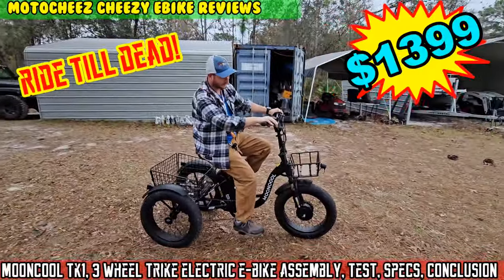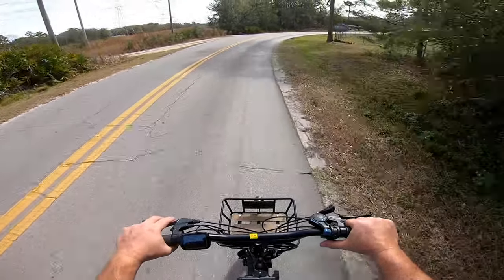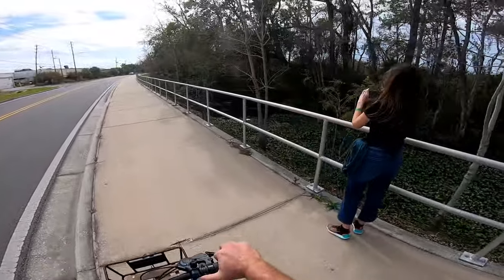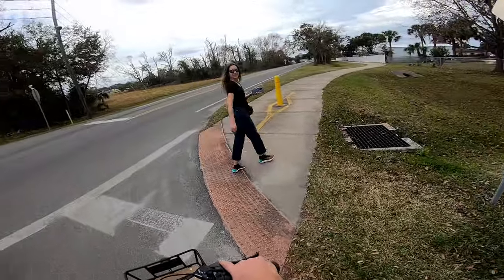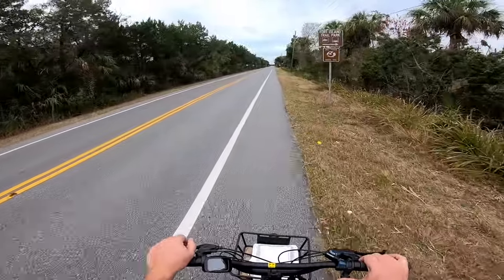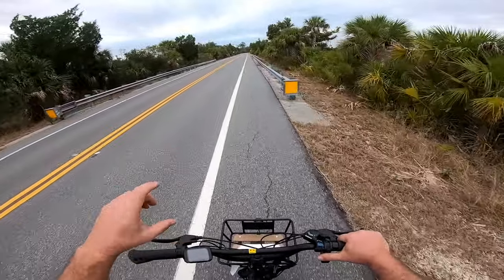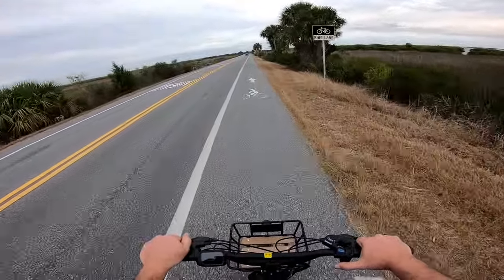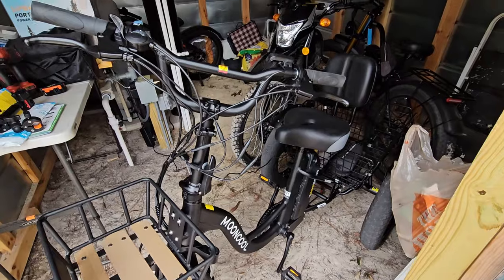Mooncool TK1 3 Wheel trike Electric Bike. 48V 15ah 500W (750 peak) Ebike E-Bike FULL TEST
Save $100 site wide with code MOTO100 ($100 of $1200 or more)

Chapters:
0:33 Road test, drain battery fully
24:15 Assembly
36:08 Pre-test ride
38:19 Impressions and some fixes

Today we have a Mooncool TK1 (front hub drive) trike, 48 volt, 500 watt (750 peak) 3 wheeler with 2 racks and front suspension.
I rode the bike until battery died, Got 27.8 miles on throttle only, fairly flat ground here in Florida.
Speed TIMES 0-5 2s 0-10 4s 0-16  7s TOP SPEED 16MPH 7s
On our adventures this day I rode around Crystal river and met some unique people. Rode through the village of Crystal river, visited the deli on way out to Fort island pier boat launch, ran battery totally empty and had to pedal home the last 3 miles until my neighbor John picked me up a little before my house and brought me home.
The bike performed well. Only issues I had was seat kept loosening up, back rest would not stay tight and basket clips let the basket rattle so I used zip ties instead.

Specs:
Motor: 48V 500W Front Motor, Peak Power 750W, 85Nm Peak Torque
Battery Capacity: Lithium 48V 14.5Ah
Battery Range: 30~45 Miles
Charger: 100-120V 54.6V 2.0A
Battery Charging Time: 6-8 Hours
Top Speed: 16 MPH
Display: Multifuction G51, LCD Color Screen, Appears More Clearly in Sunlight, 3 Levels, Speed Limit 16MPH
Controller: Sine Wave Foc 48V20AMP Peak
Pedal Sensor: Cadence Sensor
Wire Harness: All Water Resistant
Throttle: Thumb Throttle
Seat Tube Length: 17 Inch
Top Tube:  Horizontal 22.44 Inch
Wheelbase: 47.2 Inch
Stand Over Height: 16.7 Inch
Reach: 319 Inch
Handlebar Length: 187 Inch
Total Length: 67.7 Inch
Total Width: 31.5 Inch
Seat Height Min/Max: 31-39 Inch
Handlebar Height: Min/Max 46-49 Inch

Frame 6061: Aluminum+ Hiten Steel
Fork: Suspension, Coil Spring Structure, Mechanical Lock Out
Handle Bar: Alloy ,Bmx Style, Barboe 31.8mm, Length 660mm, Rise 120mm
Stem: Alloy,Barboe 28.6*31.8mm, Folding, Extention Tube 180mm
Grip: Soft PVC Rubber
Saddle: Comfortable Big Vacuum Foaming Seat With Backrest
Seat Post: Alloy 30.9*2.2t*300mm Length
Seat Post Clamp: Id34.9mm, Quick Release
Shifter:  Shimnano 7 Speed
Derailleur: Shimnano
Chainwheel: 1/2*3/32*44t*170mm Alloy Crank 170mm, Steel Chainring 44t
Chain: 1/2*3/32*132l
Freewheel: 1/2*3/32*14-28t
Pedal: Alloy Body 9/16"
Brake: Disc Brake, Alloy, Rotor 160mm
Brake Lever: Alloy, Disc Brake With Electrical Cut-Off Fuction
Rim: Alloy 20inch * 4.0" * 13g * 36h,
AV Tire: 20" *4.0
Spokes: Stainless, 13g
Assemblly: 75%
Colors: 6 Colors
Weight: G.W. 116.4lbs, N.W.89.9lbs
Carton Size: 149*35*94cm
Load Capacity: 400LBS
Height: 5'-5'7"

Memes etc:
Music clips:
Movie clips: The Office, one flew over the cuckoos nest